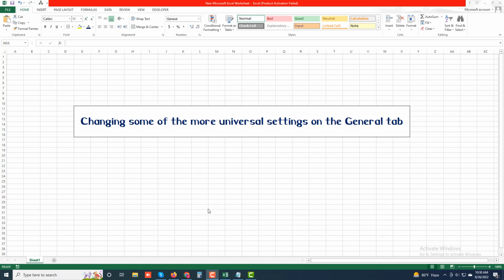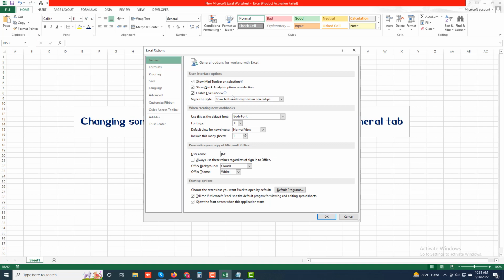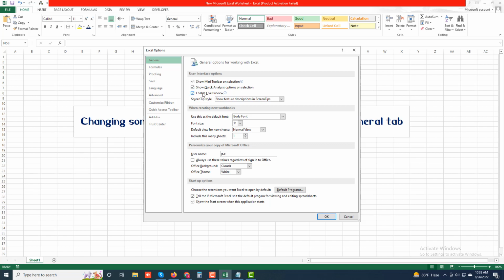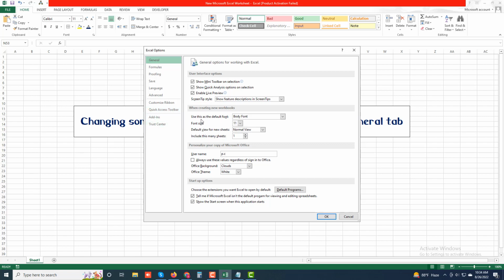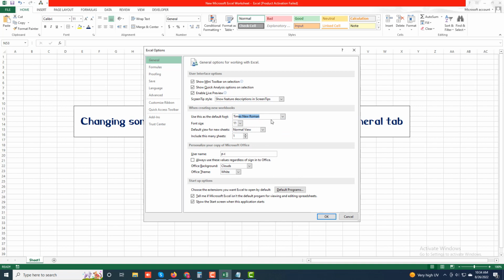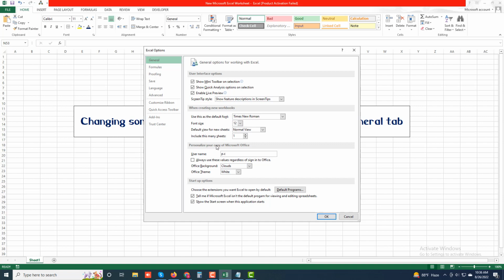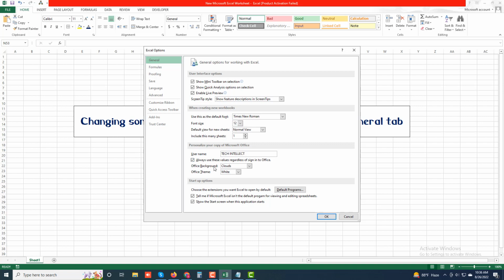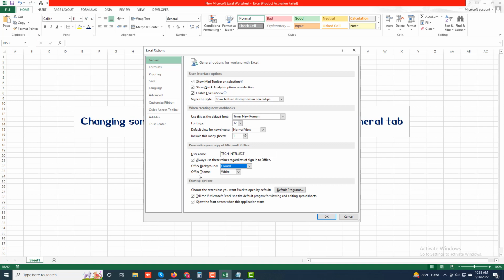Changing some of the more universal settings on the General tab in Excel 2013 || Excel Tutorial